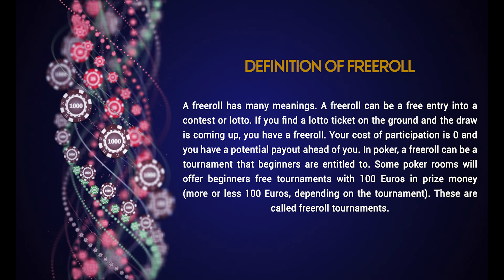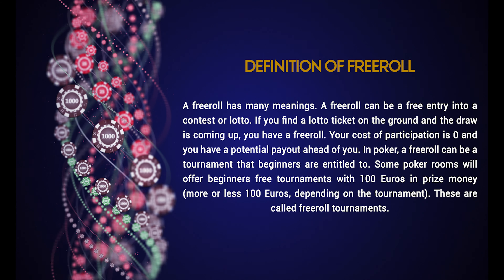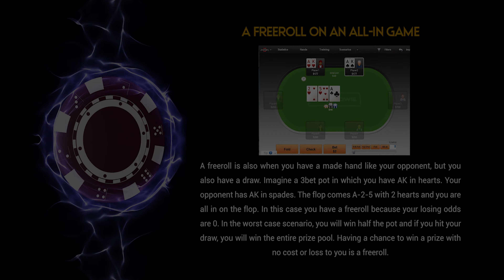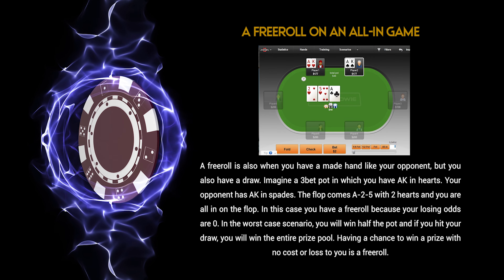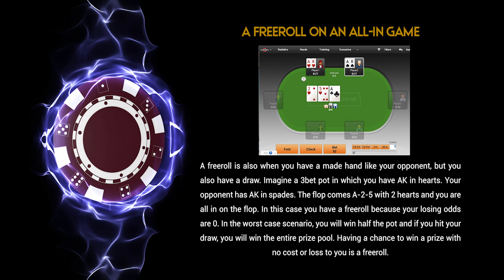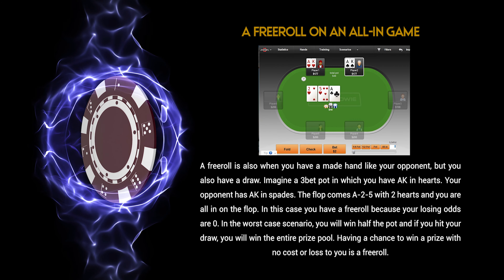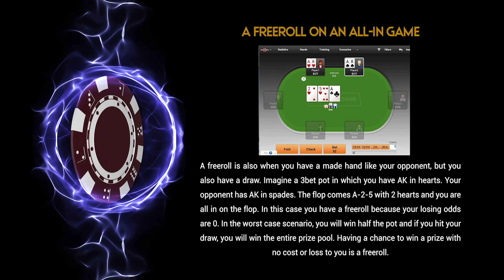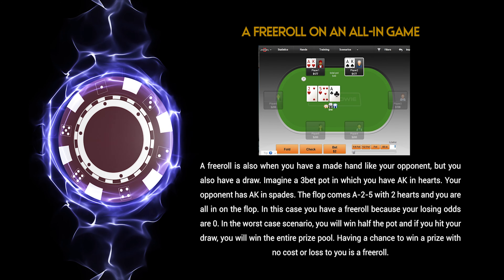Definition of Freeroll poker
Discover the definition of the term  Freeroll in poker in our video.

To view the definition of a Freeroll on our site, click on this